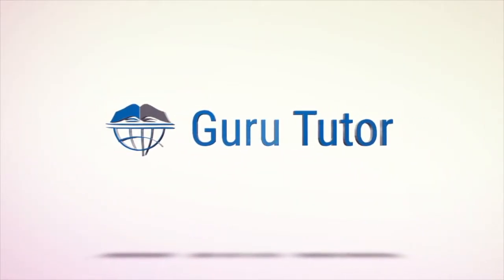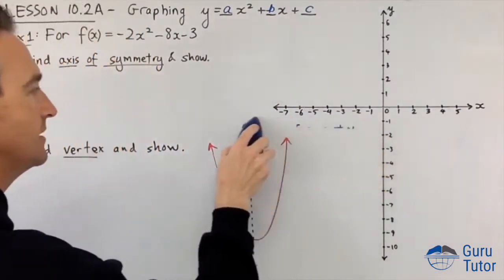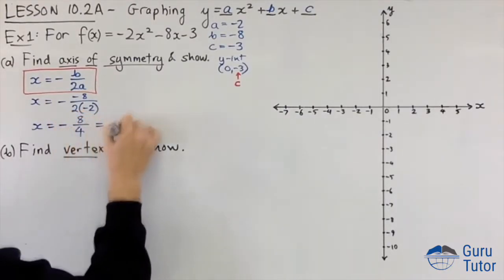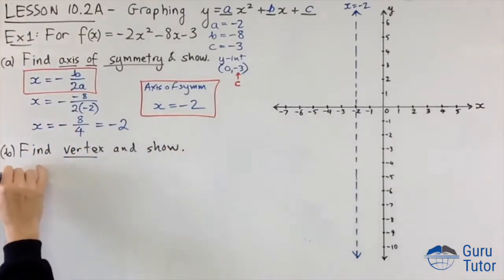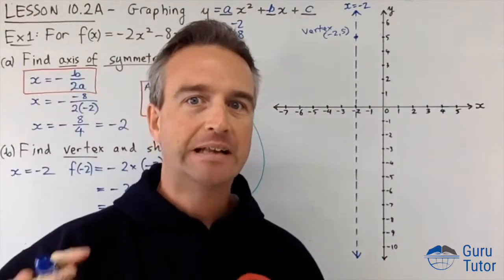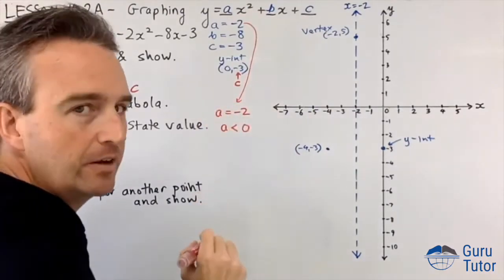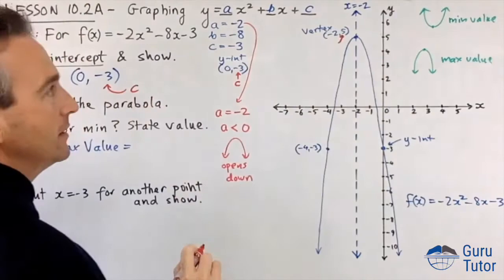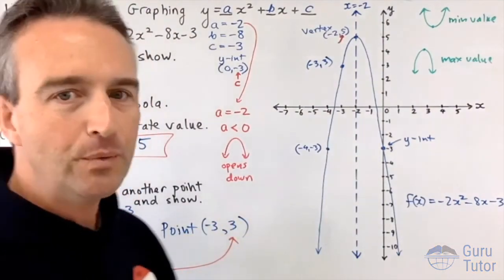Graphing y = ax2 + bx + c (2020 DL)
Graphing y = ax2 + bx + c using the axis of symmetry formula.